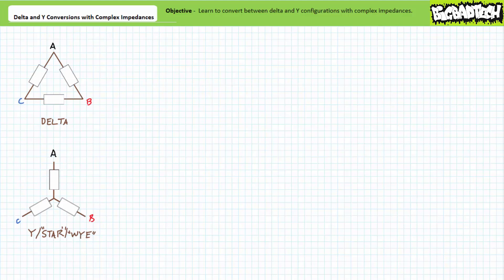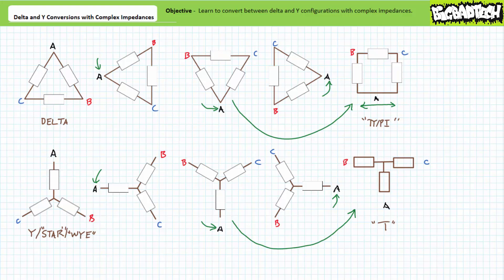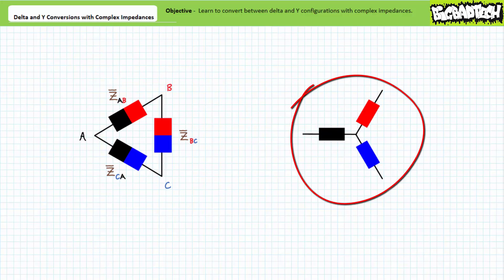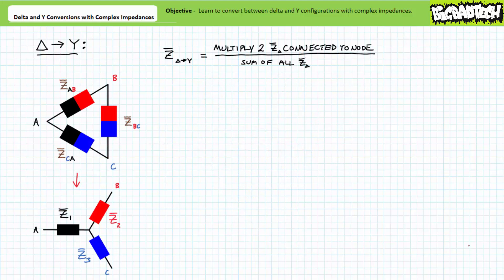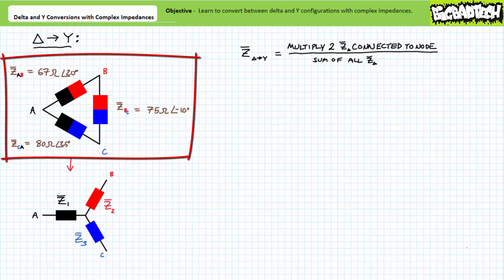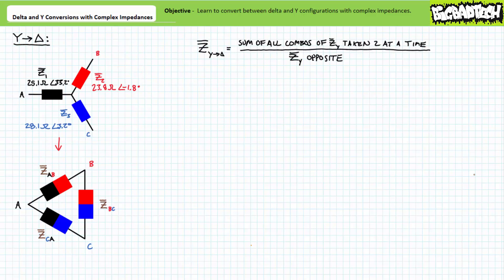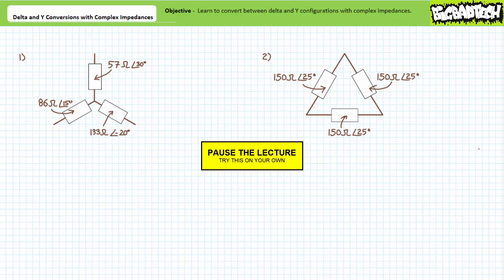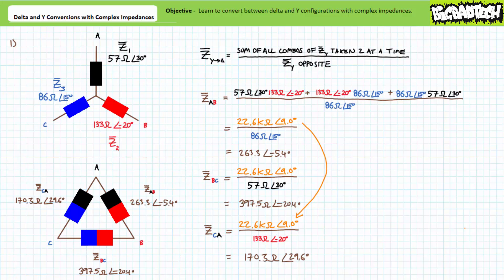Delta and Y Conversions With Complex Impedances (Full Lecture)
In this lesson we'll learn to convert from a delta configuration of complex impedances to an equivalent y configuration of complex impedances and vice versa. (Full Lecture)